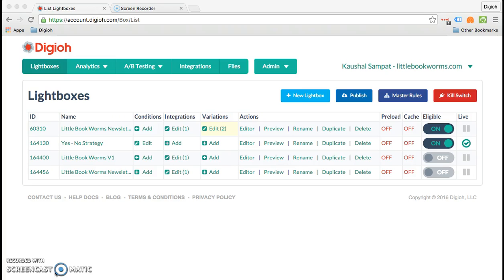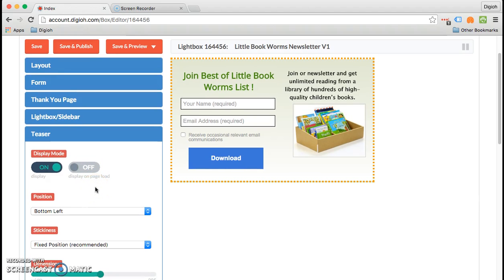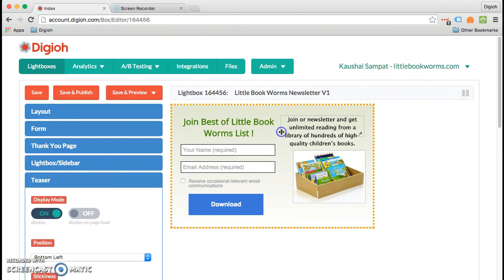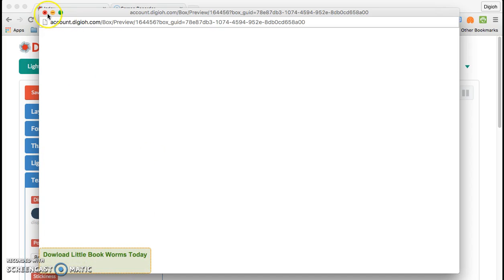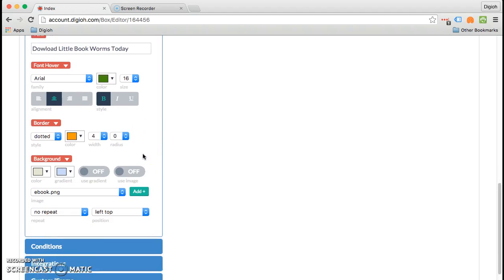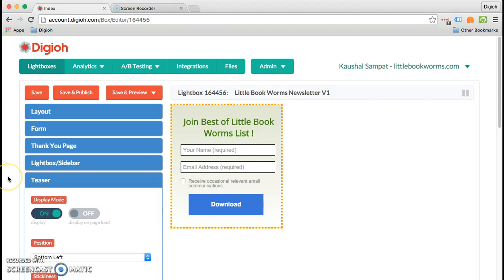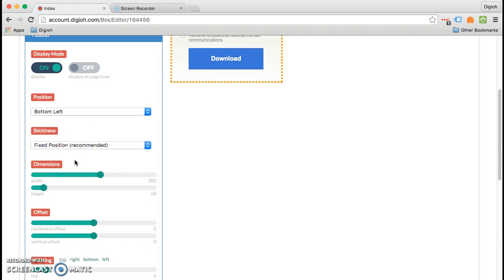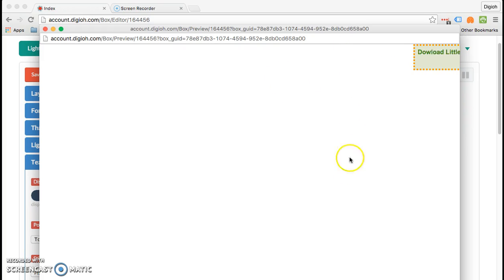Digioh Lightbox Editor - Teaser